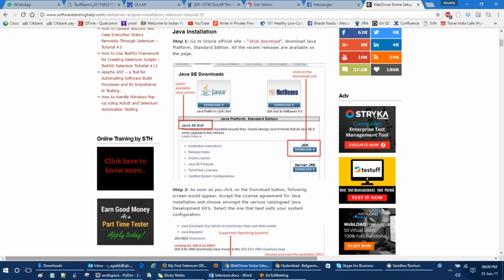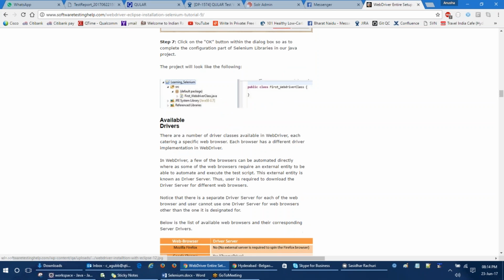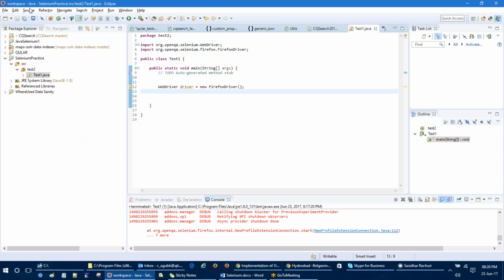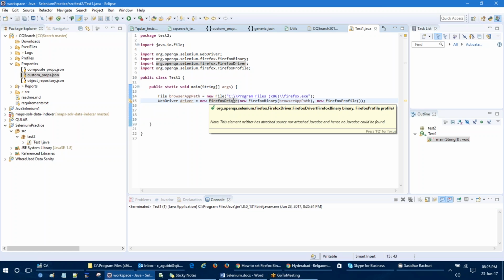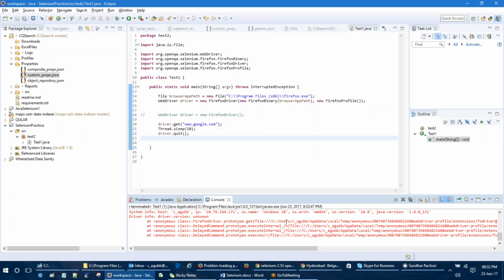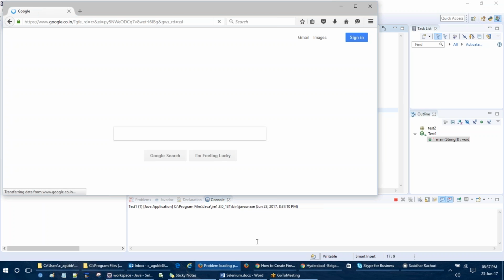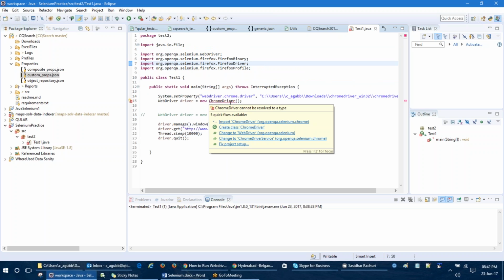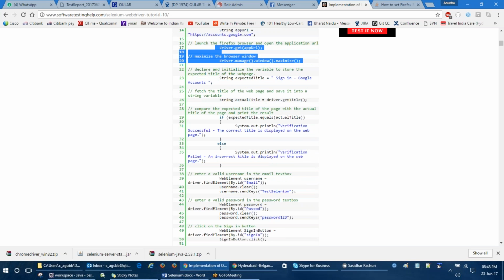2017 06 23 20 07 anusha s Meeting